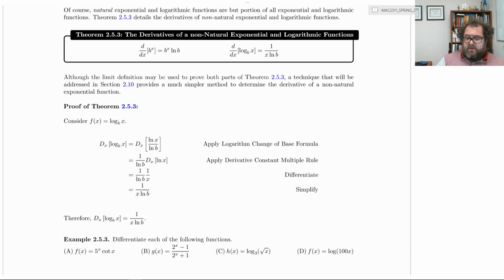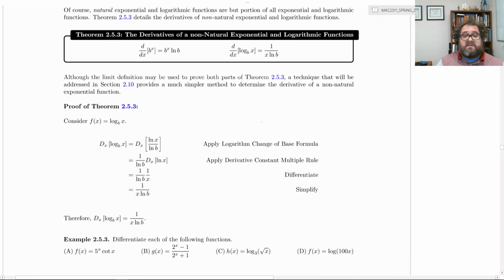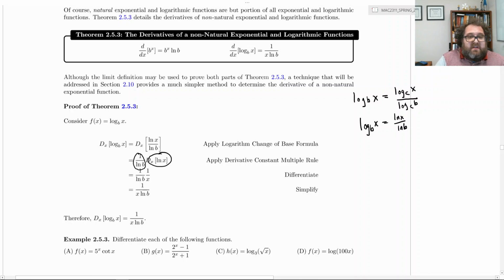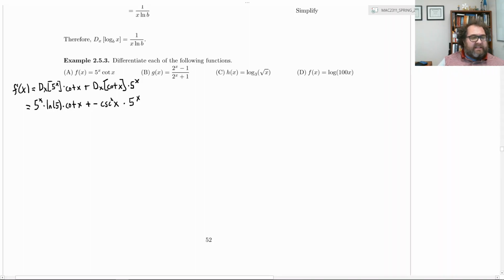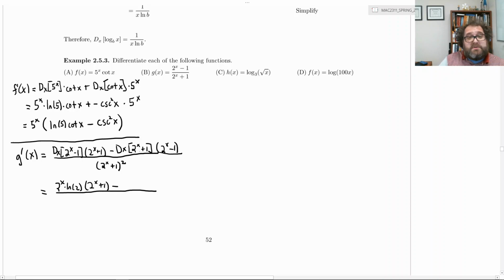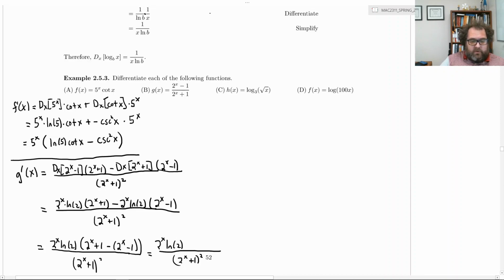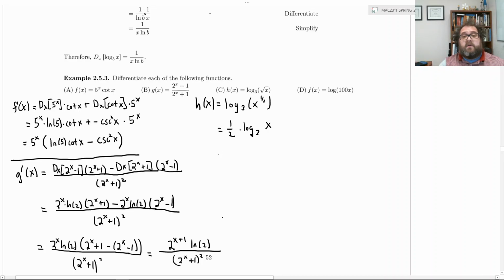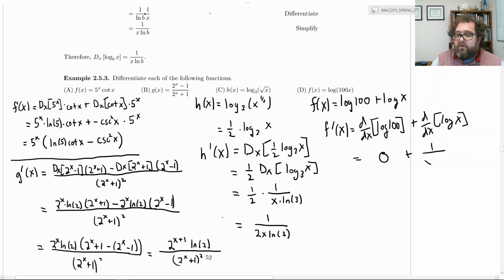Derivatives: The Derivatives of non-natural Exponential and Logarithmic Functions